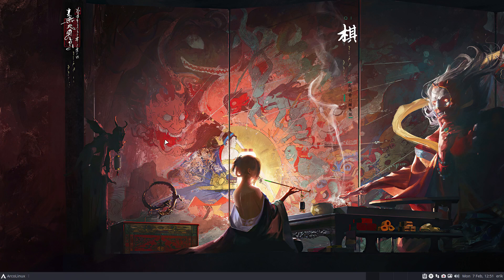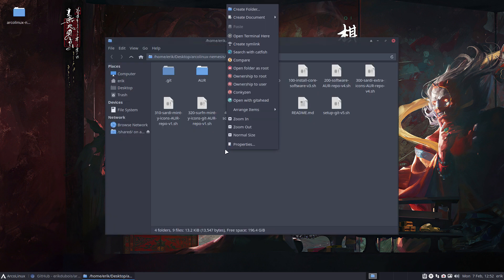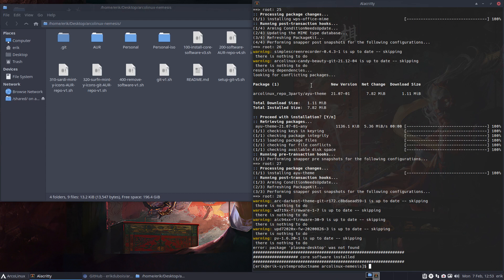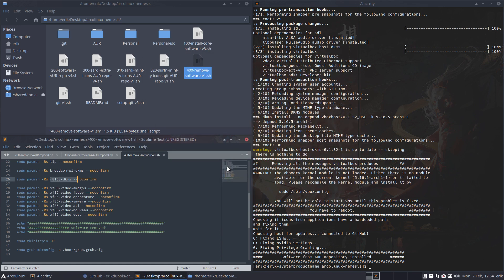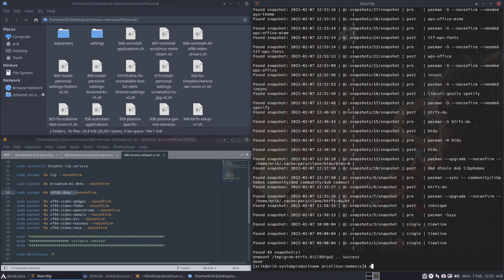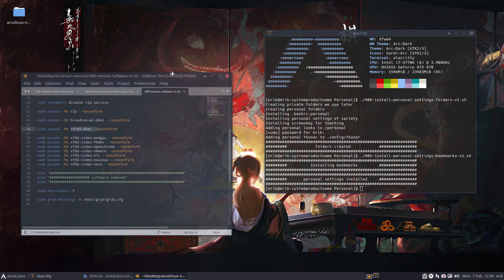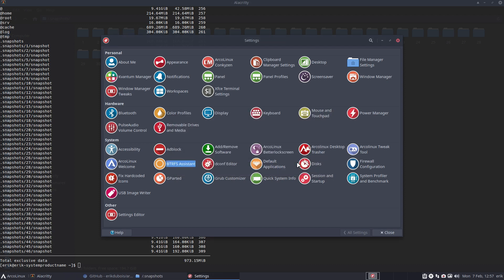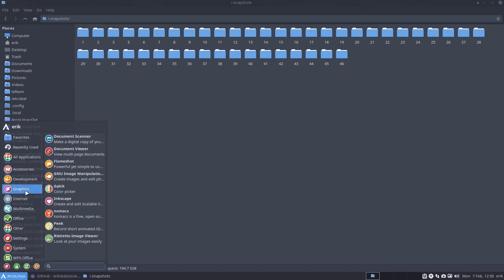ArcoLinux : 2608 BTRFS - Snapper and arcolinux-nemesis and 46 snapshots